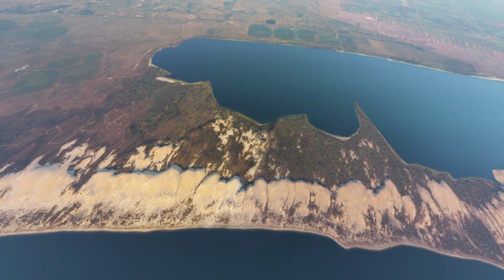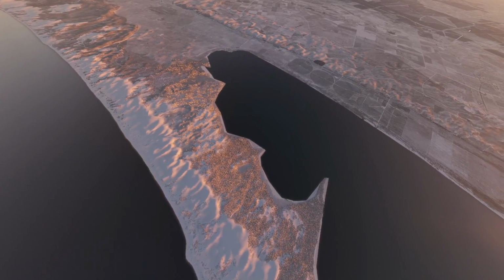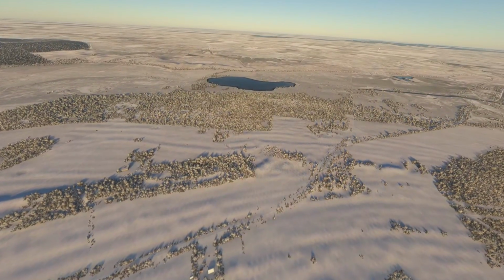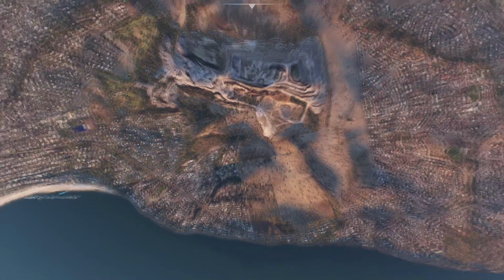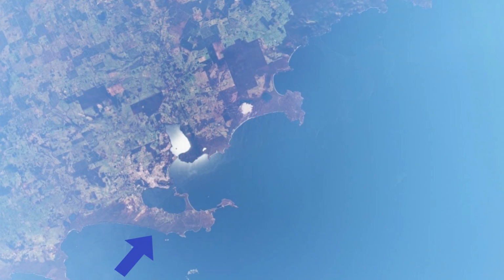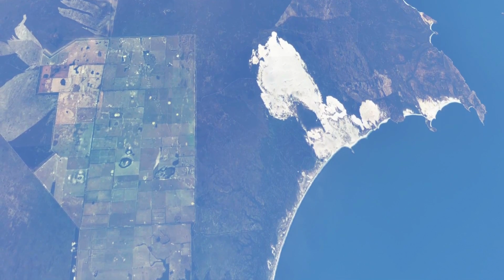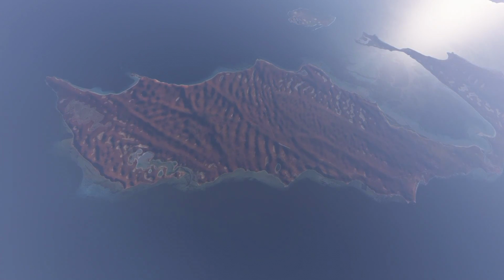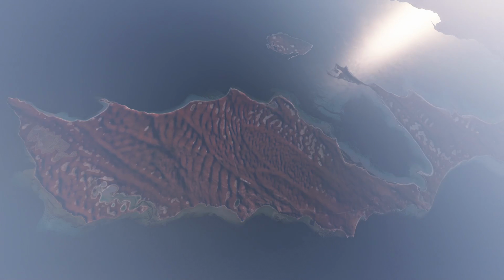Burckle Mega Tsunami Ep 3: Australia's Southern & Western Shorelines Under Siege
5000 years ago, a comet broke apart into three pieces upon entry into Earth. The largest piece, smashed into the indian ocean, with the other two smaller pieces landing in different areas of the Pacific Ocean. The Indian Ocean impact, was incredibly disastrous. It landed in a very deep part of the ocean, and, as a result, it released a truly monstrous mega tsunami during impact. This tsunami was so disastrous, that 600 foot high mountains were built in Madagascar in the blink of an eye, when massive amount of churned up sediment that was carried by it, got deposited in truly vast quantities here, and everywhere else that this tsunami stuck, too, including very, very far places, such as Tasmania.

When this Mega tsunami struck, it did so with such force, that it severely eroded entire cliff faces, and left deep gashing scars in the land, which document the direction the flow. Along with this, it also deposited something known as seismic chevrons. Which are arrow shaped hills of deposition, that were left after the wave had slammed into Australia. When it began to recede, all the material it carried was just dropped where it landed, and the water move out, but the sediment remained. Because of this, massive layers of sand were deposited, and even though 5000 years have passed, you can still see many places where this tsunami impacted.

The entire western coast of Western Australia, and the southern coast of it, had towns that are built ontop of the sediment released by the mega tsunami, as this entire section of land was deeply affected by the 180 odd meter waves that struck here with savage force. Stretching inland as far as 30km in some places, and even further in others.

In this video we take a look at the present day evidence and depositions left over by this mega tsunami as we slowly move west from Victoria, into South Australia, then finally into Western Australia, where we'll journey all the way north to the very top of the continent, where the mega tsunami waves finally end.

This is episode three of the large series I have planned that covers the mega tsunami chevron deposition left over following the mega tsunami. And I intend on travelling to all the affected continents to note the damage, and to cover the massive deluge that occurred later on, which is dated to have coincided with the onset of the biblical flood stories which are documented by over 150 different cultures worldwide.

If you are not in a position to donate, I totally understand! The biggest supporting factor that you engage in is to watch our videos all the way to the end (very important for helping us rank) and to share them around so please consider doing this so that Youtube recommends our channel more.

👉 You can also click the "join" button to join our Youtube channel's membership.

🌏 About OzGeology
OzGeology is an Australian-based YouTube channel that specializes in creating high-quality documentaries on Earth sciences and natural disasters. The content is designed to be easy to digest and covers a wide range of topics, not only focusing on geology but occasionally exploring other scientific areas as well.